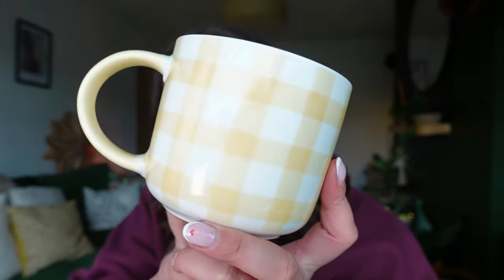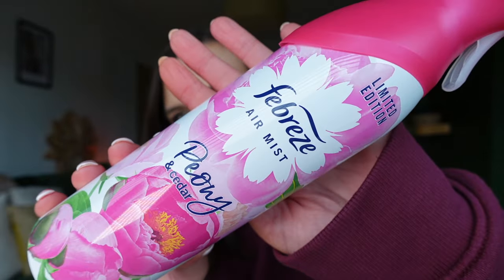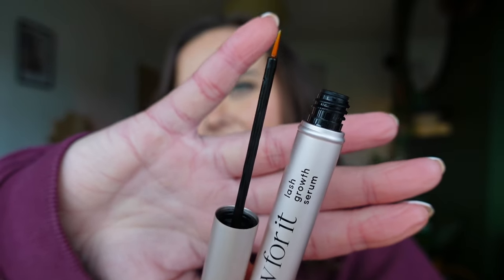CURRENT FAVOURITES - THE NEW LOREAL PANORAMA MASCARA, ONE DAY & MORE | FEB 2024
Hello there my loves!

I hope you are all okay today? I have had a really busy day actually with lots of brand work, but I wanted to get this up for you as I have been excited to share my current faves with you!

❤ SOCIAL MEDIA ❤